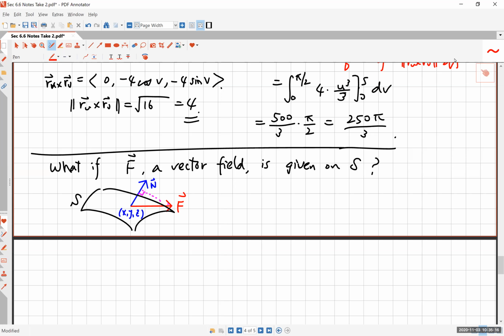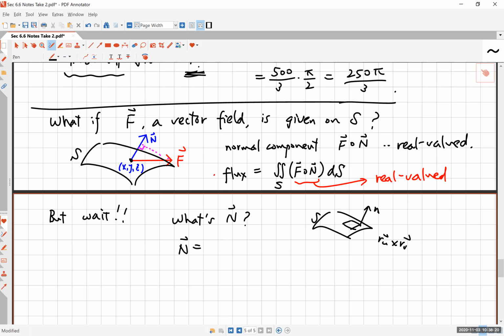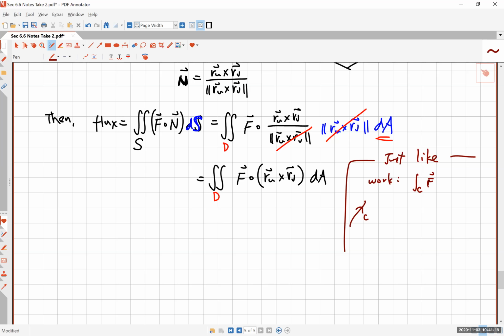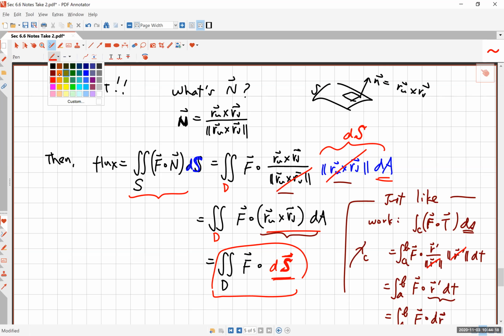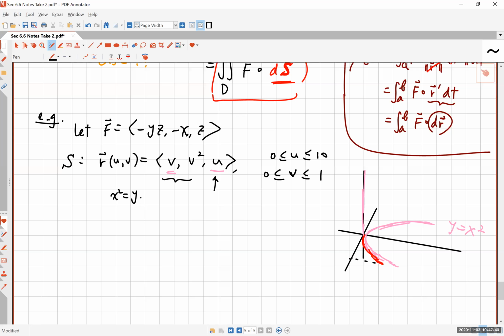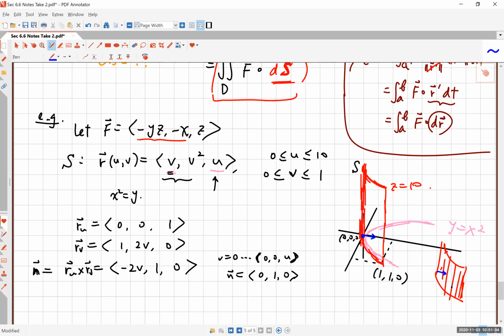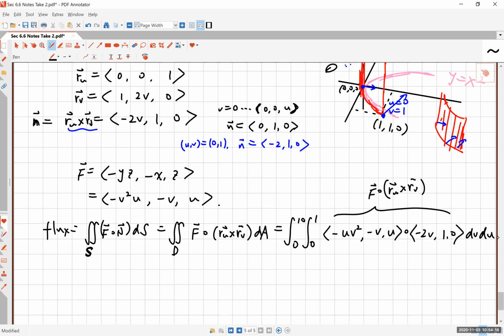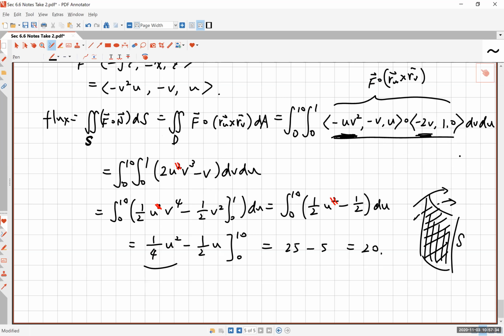Sec 6 6. Surface Integrals. Part 3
Sec. 6.6 in Math 213 by Prof. Sab Matsumoto. Part 3 of 4. This part explains how to find flux over a parametrized surface.